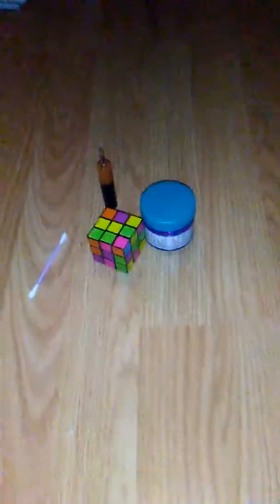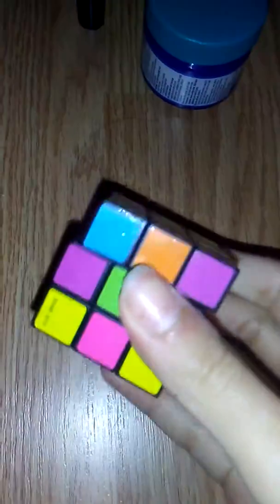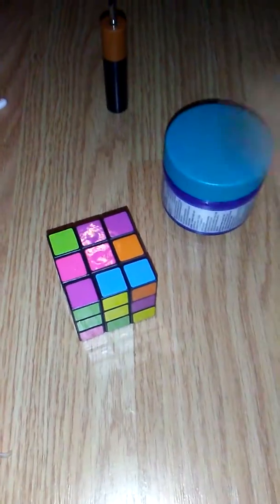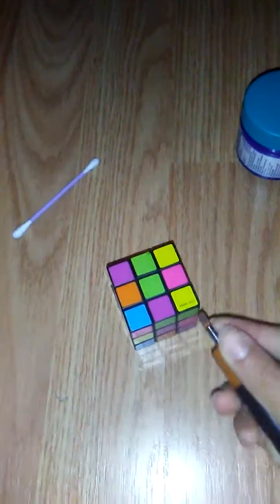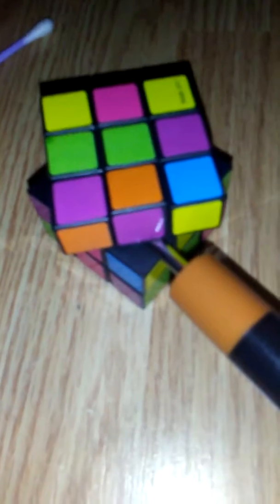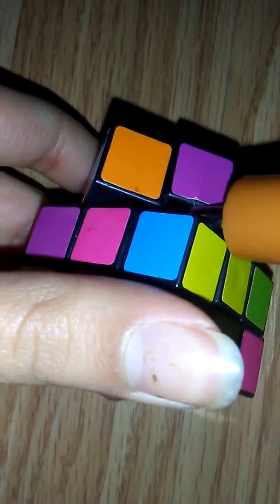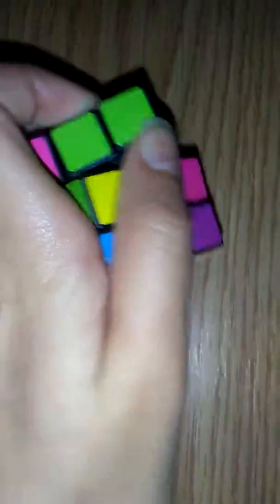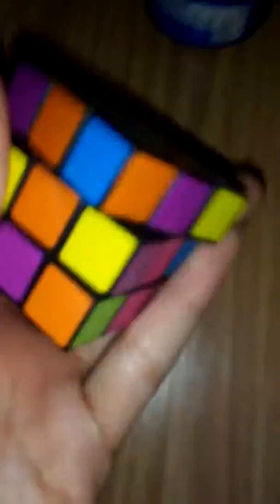Will it work? ; tring to make my rubix cube run smoother